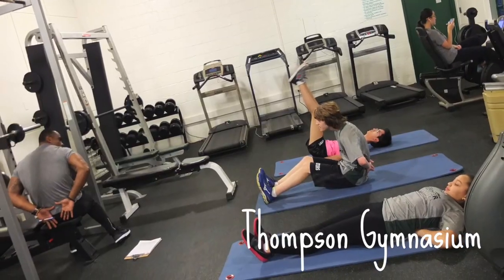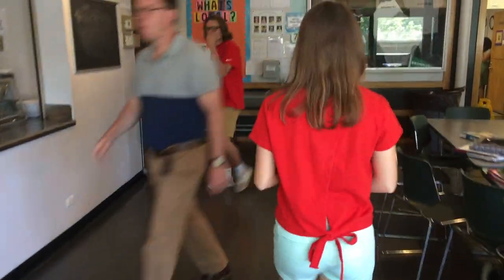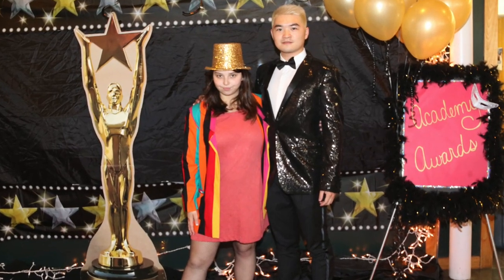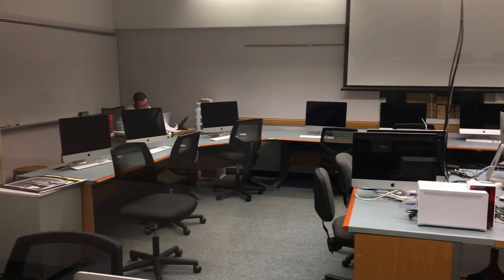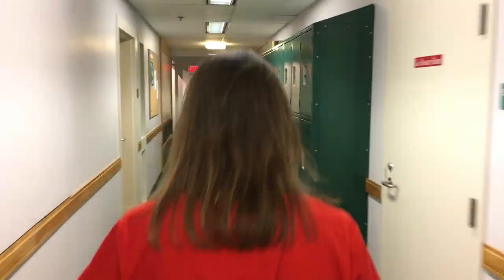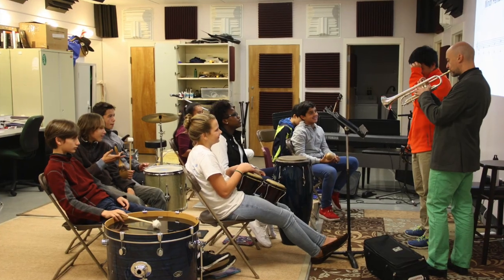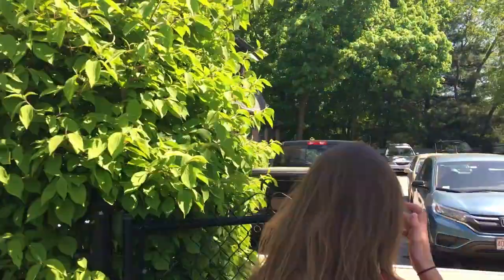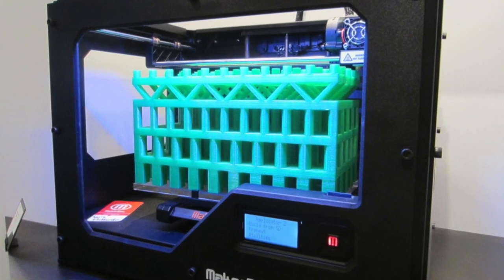Middle & Upper School Virtual Campus Tour - Brimmer and May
Take a virtual campus tour with Brimmer and May’s student tour guide Sarah Smith. This tour allows you an inside look of Brimmer and May’s Middle and Upper School campuses without leaving the comfort of your home. Take a virtual campus tour today